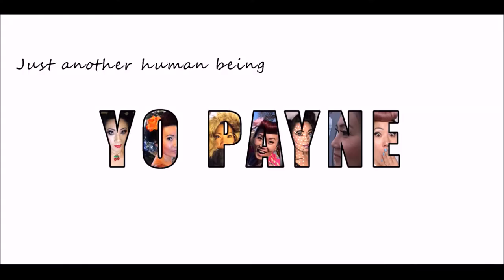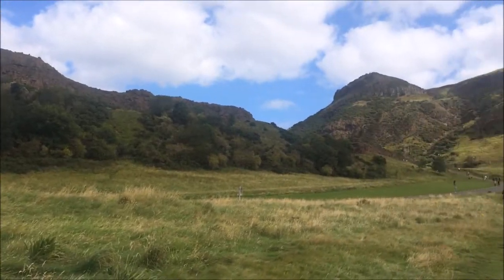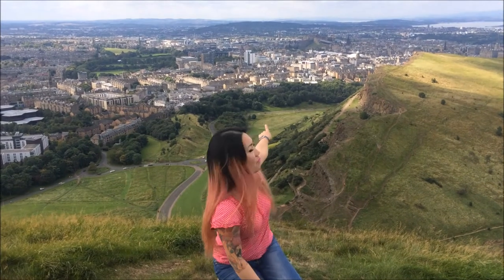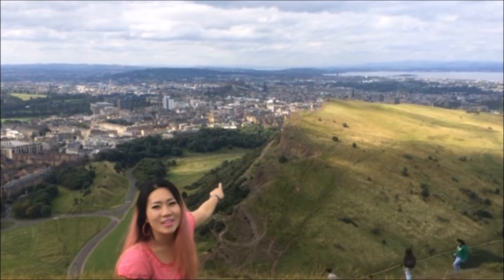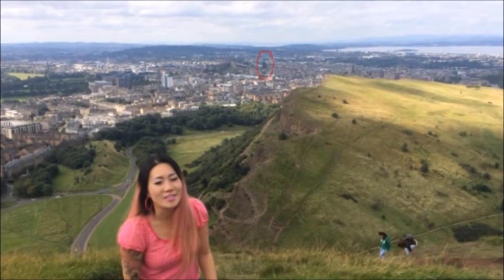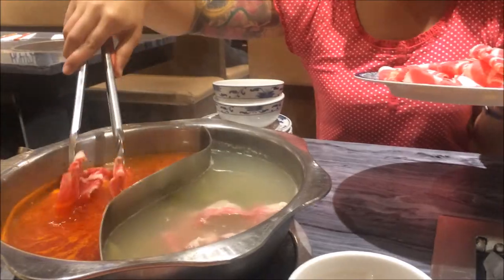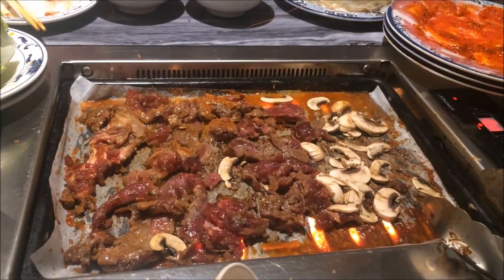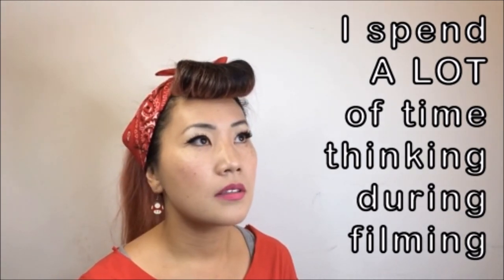V5 | Climbing Arthur’s Seat in Edinburgh and eating Chinese Hot Pot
Climbing Arthur’s Seat in Edinburgh and eating Chinese Hot Pot

Join me as I take you up Arthur’s Seat in Edinburgh, Scotland in this video. Arthur’s Seat is an ancient volcano and sits 251m above sea level. The views at the top are breath-taking, giving excellent views of the city and sea. Arthur’s Seat is a must for tourists.

All that climbing definitely works up the appetite. So join me in one of my favourite Chinese restaurants for Chinese Hot Pot and Korean BBQ. The food comes fresh, uncooked and half the fun is cooking it yourself.

The Chinese Hot Pot & Korean BBQ has a separate entrance downstairs.